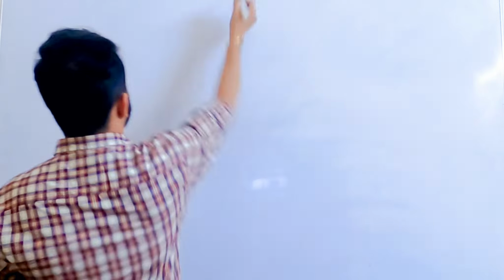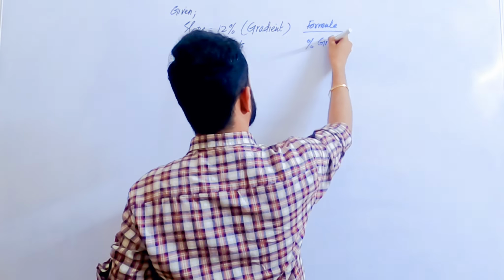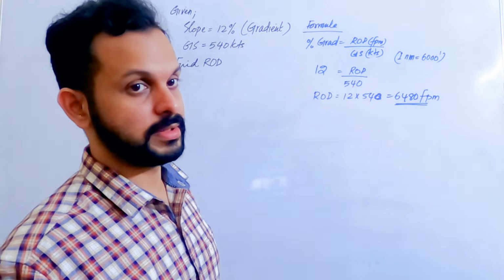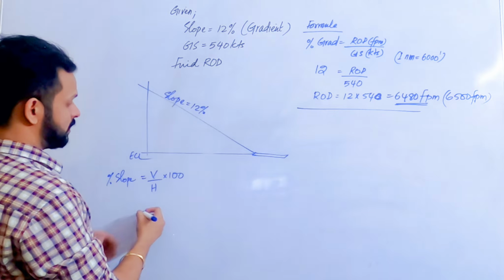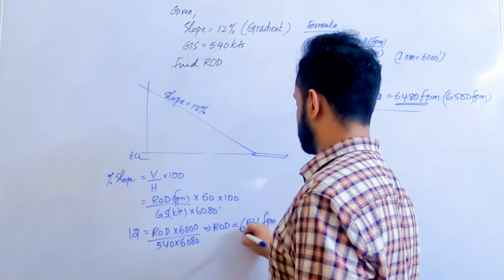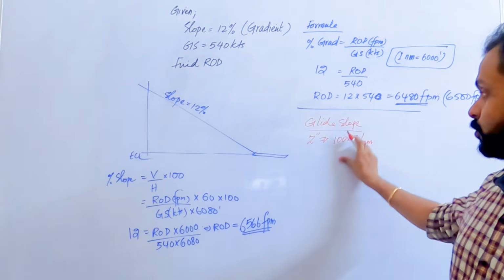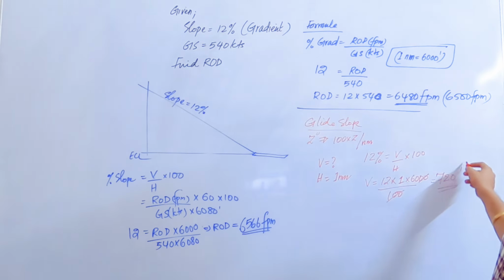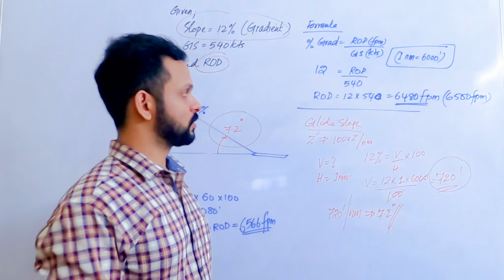APPLICATIONS OF 1 in 60 (PART 5/ 9) II GENERAL NAVIGATION II CPL II ATPL II DGCA GROUND CLASS